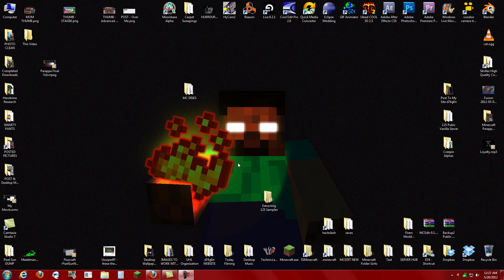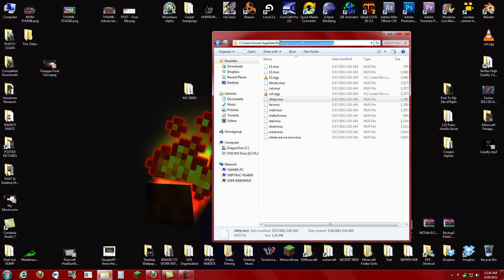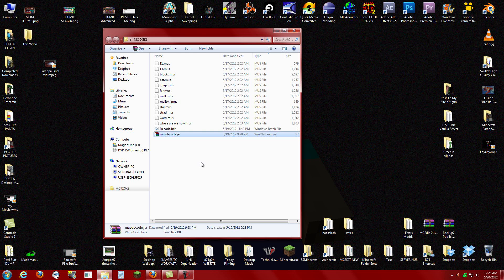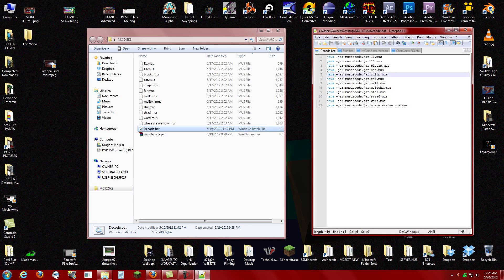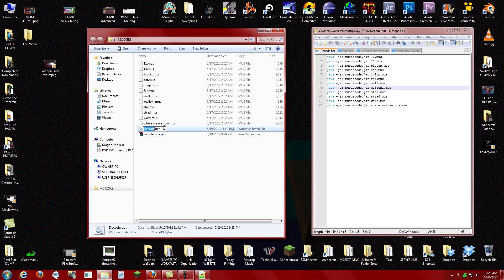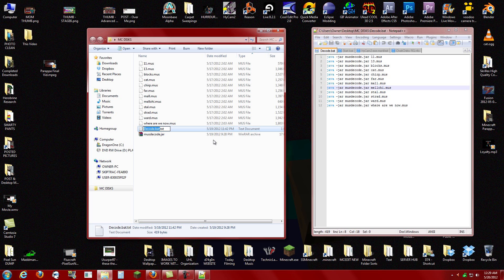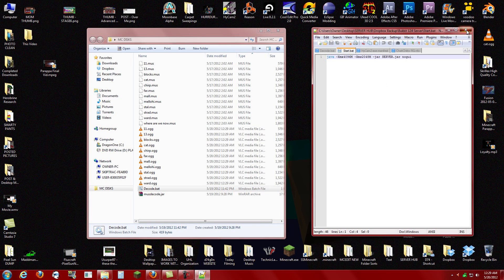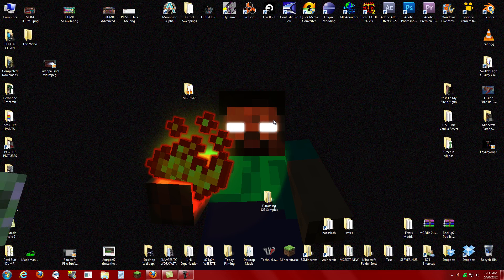Minecraft: How to Rip .MUSic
Now you can burn that Minecraft audio CD you've been dreaming about, or download them onto your iPod or whatever trendy gay-apple product your using!
It took me a long time to figure this out! Apparently the only way to convert .MUS to .ogg files is to use this musdecode.jar.  Notch is a crafty guy!  I guess d74g0n is craftier! XD

'How To' Conversion Steps:
1) - Download musdecoder.jar
2) - Make a custom.bat file
3) - Run and enjoy your .ogg files!

-- All my desktop wallpapers are here!

WALLPAPER I USED:
(save image by right clicking and selecting "save-as" ofc)

Possible errors include
a) You being a bonehead about file extensions, possibly fixed by clicking a check box in "Folder Options".
b) You don't know how to deal with .ogg files, if so get vlc player, it's free and plays everything pretty much.
c) Your comment

My Decompile.bat